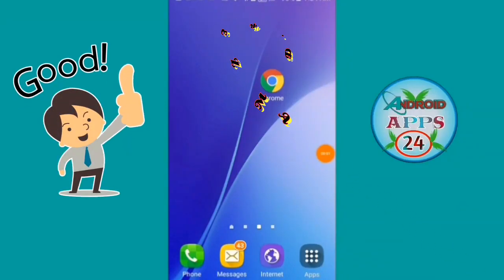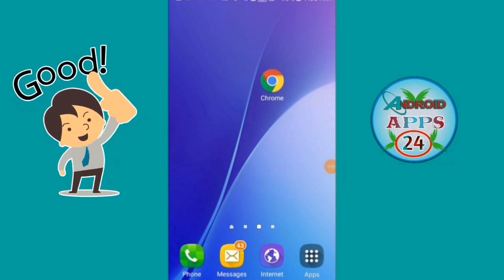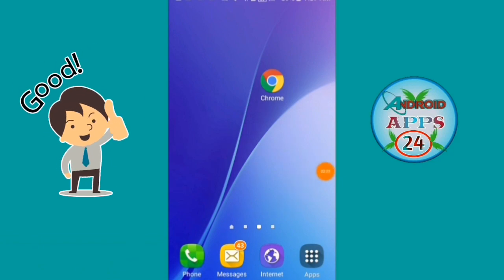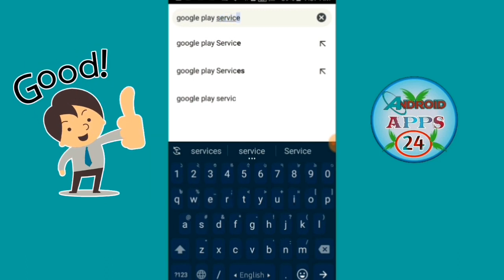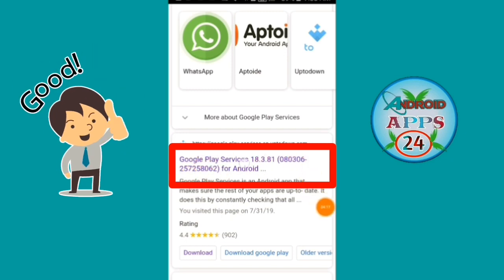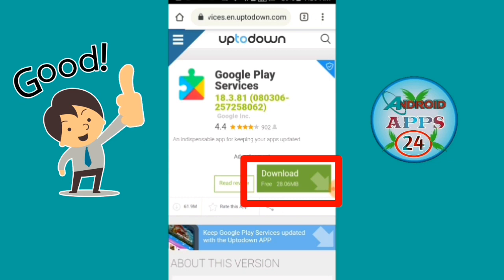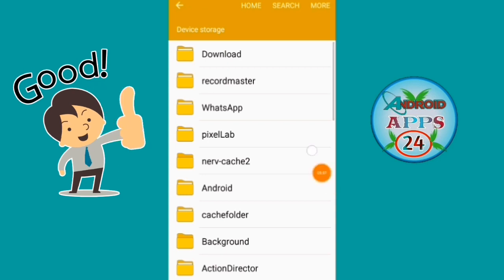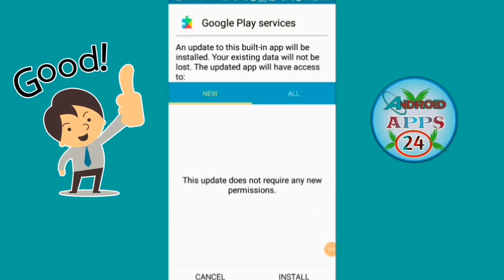How To Install Google Play Services in bangla | Android apps 24.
Hello friends,

My Channel Videos Like :-